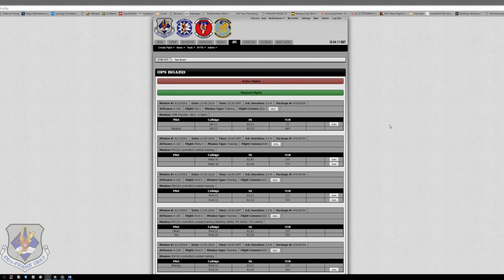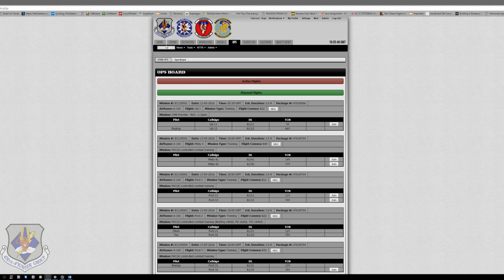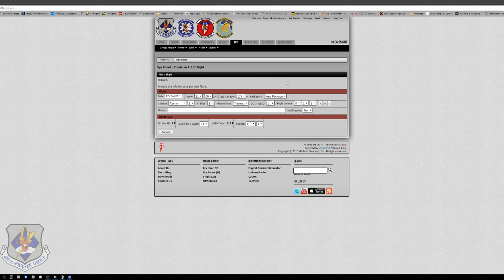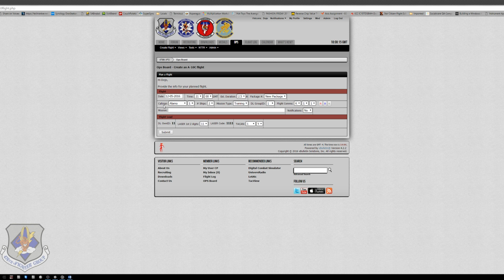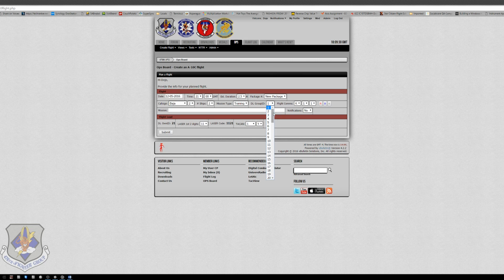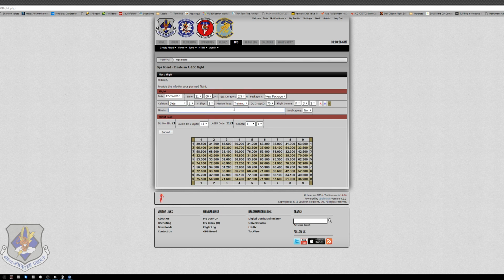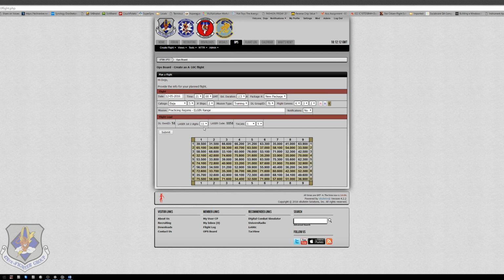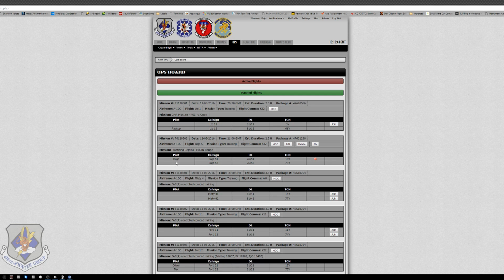Creating a Flight on the 476th Ops Board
How to create a flight for advertisement and de-confliction purposes on the 476th internal Ops Board.